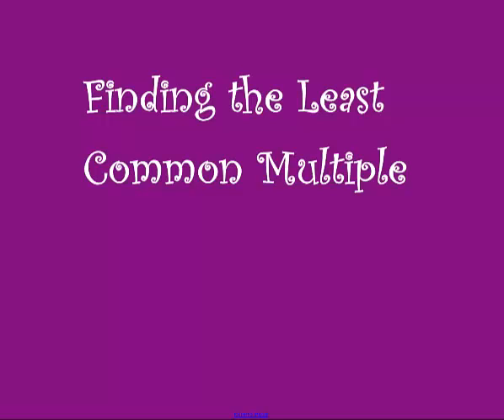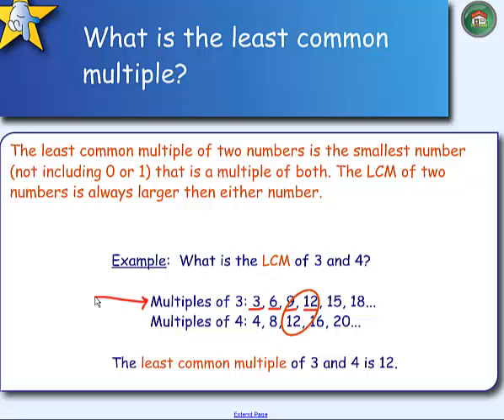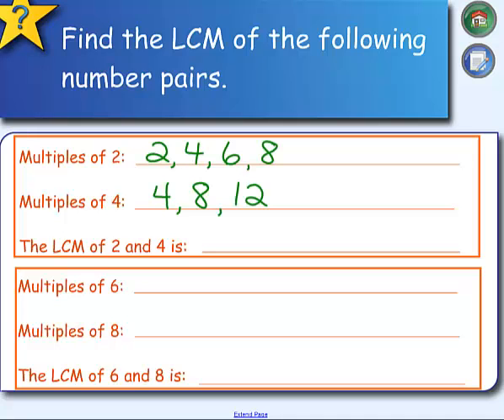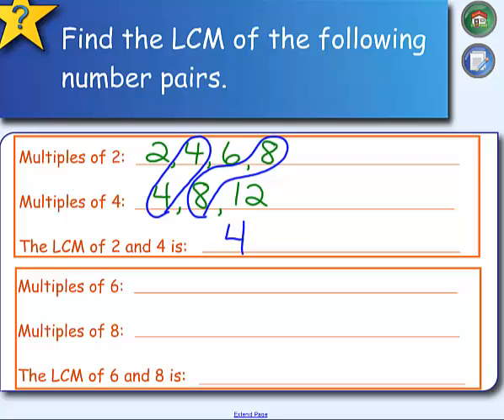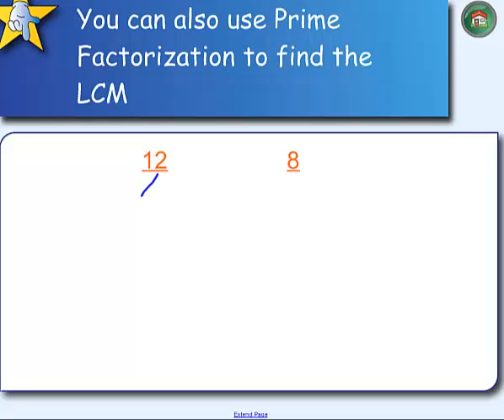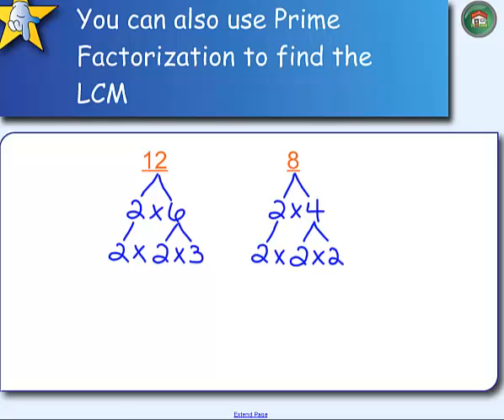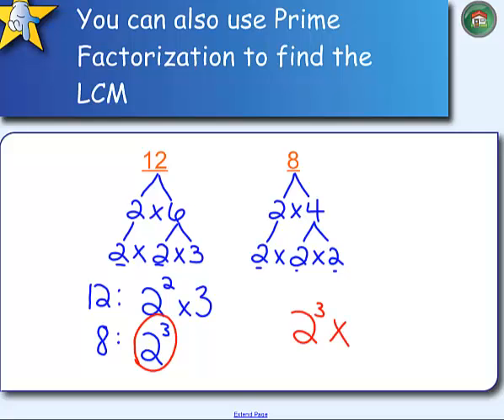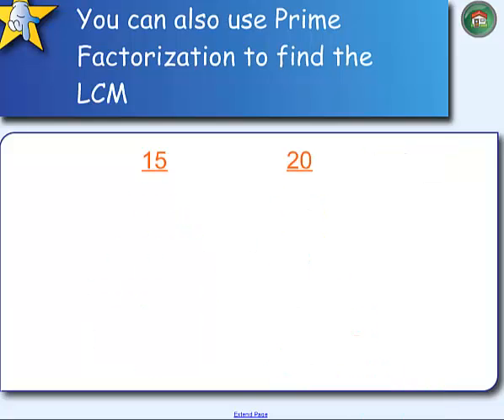Least Common Multiple